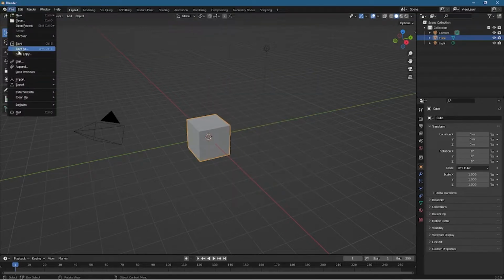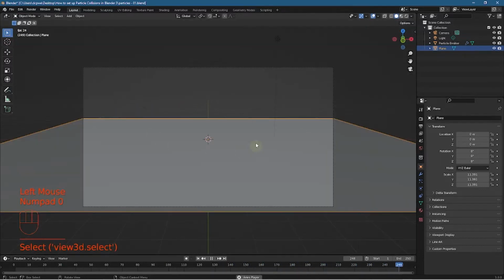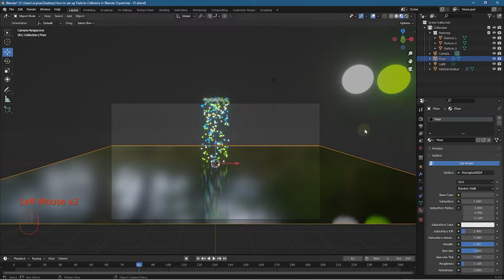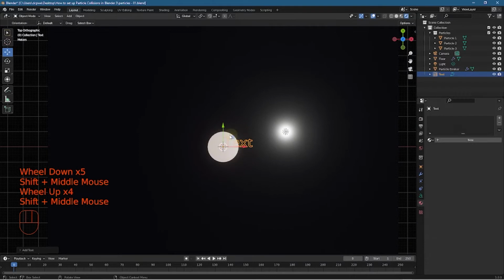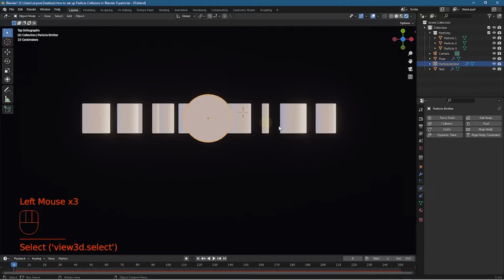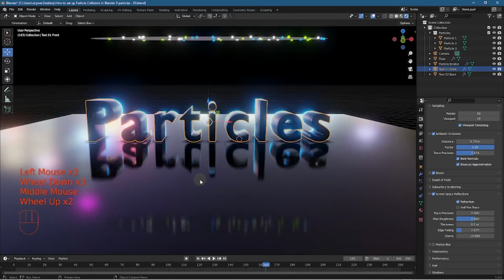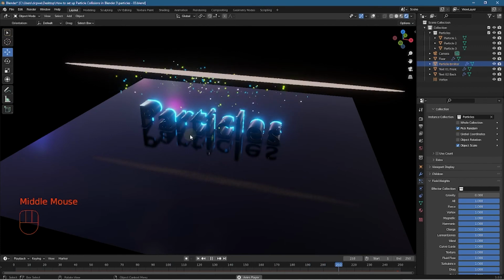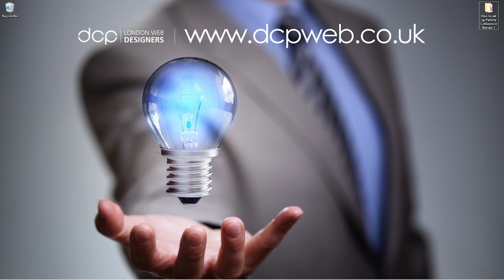Particle Collisions in Blender 3 Tutorial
In this video tutorial, I will show you the key fundamentals of using particles collisions systems in Blender 3. I will show you how to create particle simulations from a beginners perspective and then add particle collisions to your animation.

If you are new to Blender then take a look at our FREE Blender Tutorials

Did you know you can create awesome 3D animations for FREE! - Yes, Blender is 100% free 3D animation software: How to download and install Blender 3